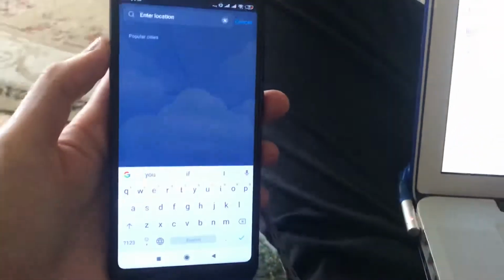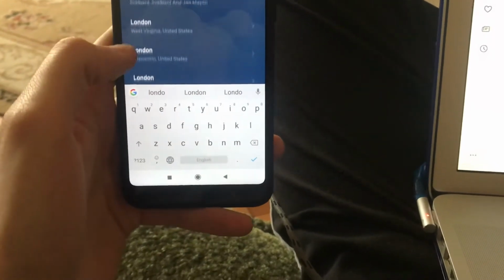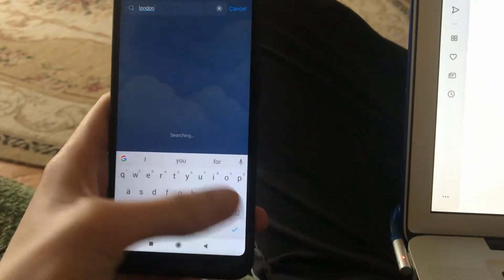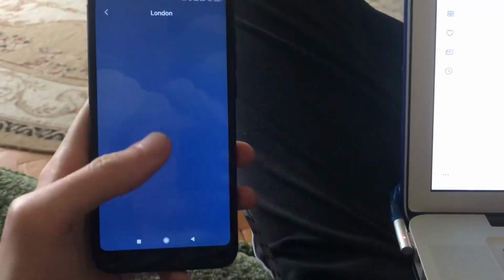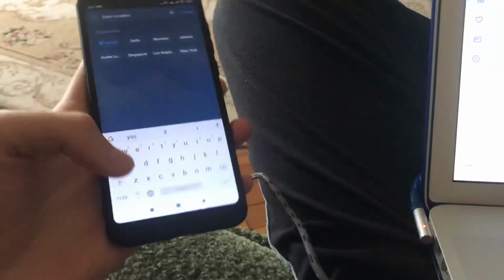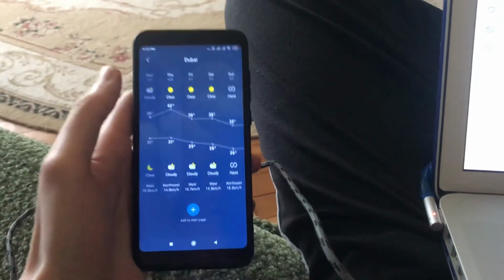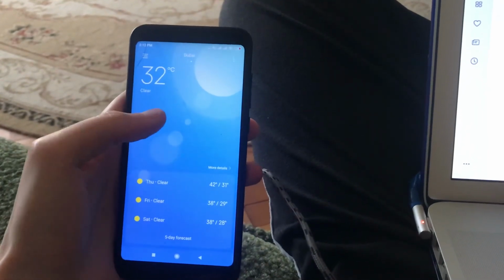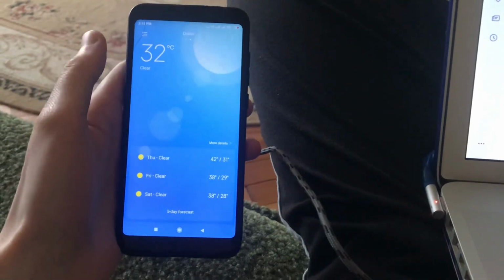How To Add Locations To Weather For IPhone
If you don’t know How To Add Locations To Weather For IPhone, this video is for you.